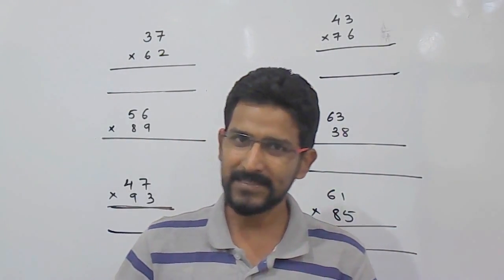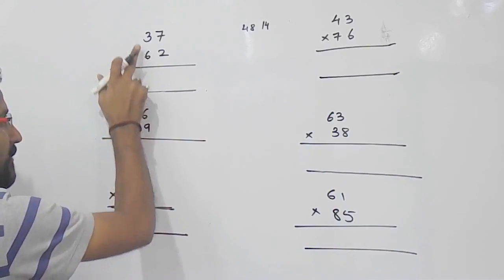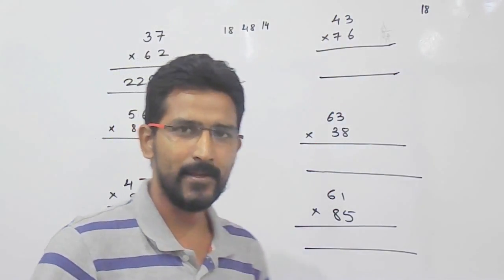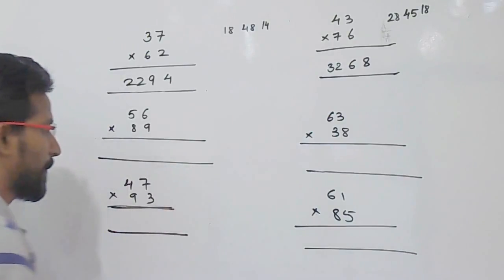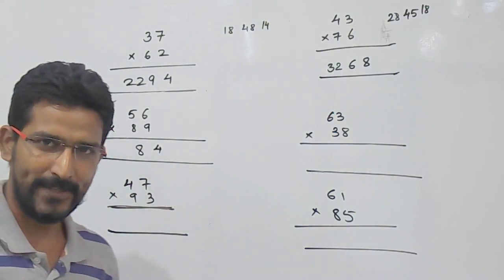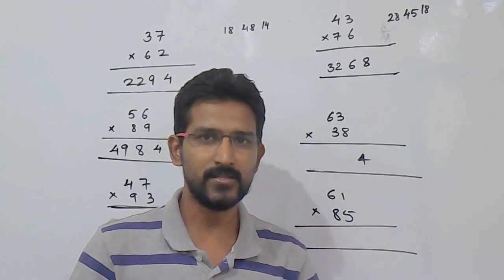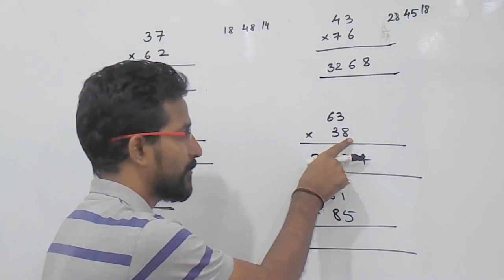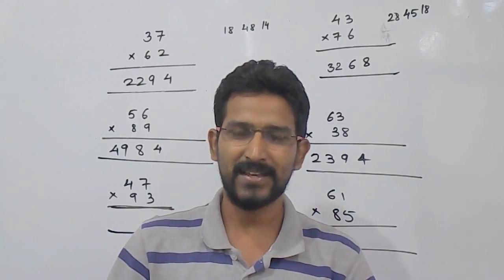Vedic Maths | Multiplication shortcut trick | Mental Maths | Speed Math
In this video we have explained the vedic maths technique for multplication, which will help you to do multiplication quickly and with simple calculations.

Vedic maths | Speed maths | Quick maths | vedic mathematics

vedic maths
vedic mathematics
vaidik ganit
vedic ganit
vedic maths for kids
vedic mathematics made easy
vedic maths in hindi
gaurav tekriwal
learn vedic maths
vedic maths in telugu
vedic maths for beginners
vedic maths ppt
vedic maths for class 1
vedic maths in tamil
vaidik math
vaidik ganit in hindi
vedic mathematics in hindi
vedic maths level 1
vedic ganit 10th class
vedic mathematics for beginners
vedic mathematics ppt
vedic mathematics for schools
vedic maths for class 7
vedic ganit in hindi
vedic math near me
vedic mathematics for class 8th
vedic maths class
basic vedic maths
vedic mathematics amazon
vedic maths telugu
vedic maths for cat
vedic maths in hindi class 5
vedic maths for 5 year old
vaidik ganit gujarati
vedic maths made easy
9th class vedic ganit
vedic maths level 3
vedic maths 6th class
magic math from vedic math
vedic mathematics by shankaracharya
vedic mathematics in telugu
vedic maths for 5th class
vinay nair vedic maths
vedic maths calculator
vedic maths class 5
vedic mental math
vedic maths tutor
maths tricks
mathematics tricks
vedic maths tricks
multiplication tricks
tricky maths puzzles with answers
math magic tricks
number tricks
math tricks with answer
math tricks in hindi
9 times table trick
maths tricks pdf
8 times table trick
tricky math problems
cool math tricks
tricks for learning multiplication tables memorization techniques
easy maths tricks
mathematical tricks for fast calculations
math
maths
mathematics
basic maths
multiplication tricks
easy trick of multiplication
shortcut multiplication 3 digit numbers
tricks for multiplying by 6
vedic maths tricks for multiplication of 2 digit numbers
vedic multiplication tricks
5 times table trick
multiplication magic trick
tricks to multiply faster
tricks to memorize multiplication tables
multiply by 6 trick
multiplying fractions shortcut
easy maths table tricks
multiplication facts tricks
trick to learn 8 times table
tricks to remember multiplication facts
easy multiplication technique
multiplication table tricks pdf
vedic maths multiplication of three digit numbers

multiplication tricks in tamil
tricky multiplication
lcm tricks in hindi
fast 4 times table trick
shortcut for multiplying large numbers
multiply karne ki short trick
multiplying big numbers trick
finger multiplication technique
vedic maths 2 digit multiplication
tricks to remember tables
multiplication shortcuts for bank exams pdf
multiply tricks in math
mathematics table tricks
easy way to remember 9 times table
3 digit number multiplication tricks
multiplication fast tricks
math tricks addition subtraction multiplication division
9 multiplication hand trick
table tricks in maths
two digit multiplication shortcut
multiply 11 trick
seven times table trick
shortcut for finding lcm
eight times table trick
multiply by 9 finger trick
multiplication shortcuts
multiplication